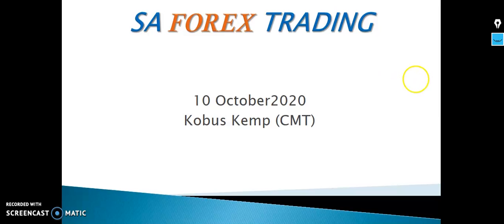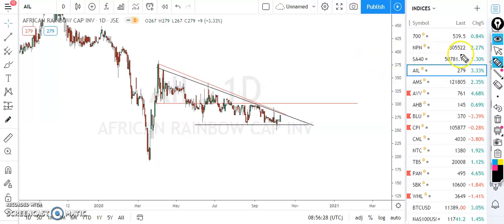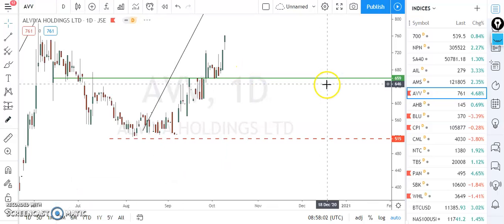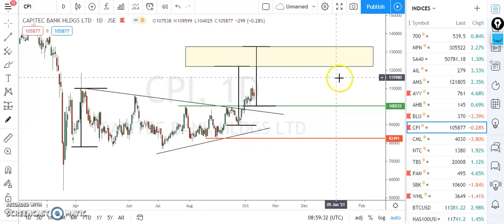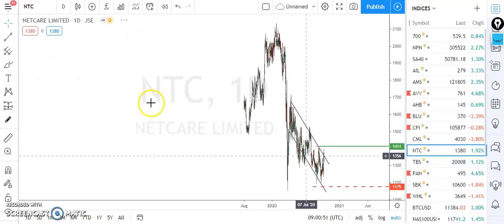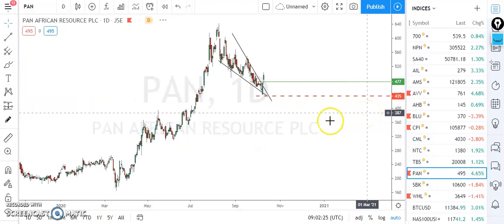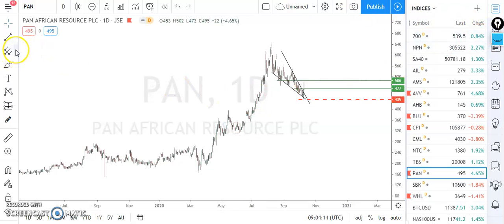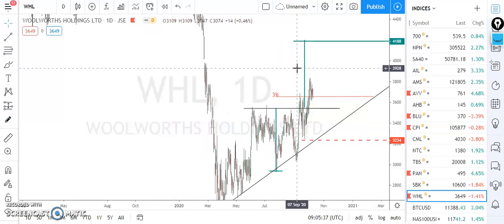TRADE OF THE WEEK | 10 OCTOBER | stock market news | Forex Trading South Africa | Trading 101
✔️HERE ARE THE TRADES ARE OF THE WEEK: 19 -23 October.
If you want to know how to trade Forex, how to read a candlestick chart, or understand support and resistance, this channel is for you.

✔️SA Forex Trading offers a Forex Trading Course for beginners and current traders - to help you get ahead of the market.

✔️Get involved with our services and become a better trader and investor.